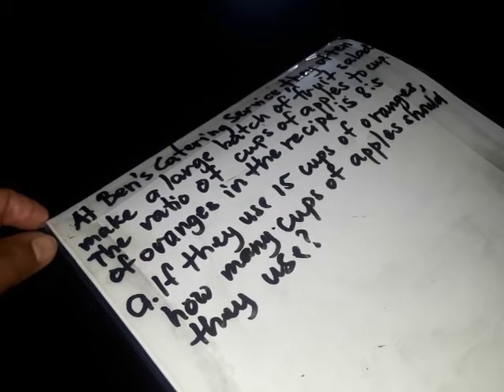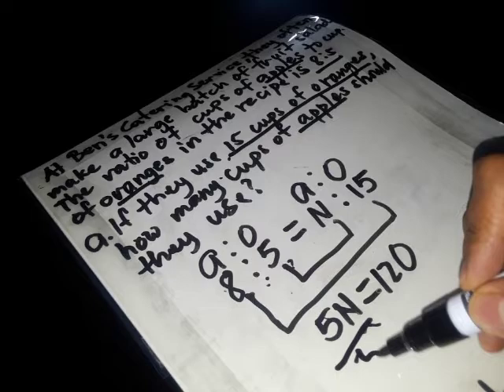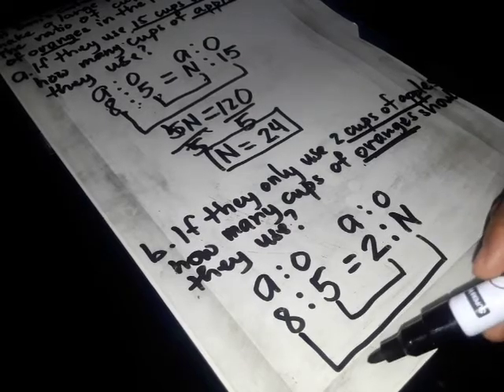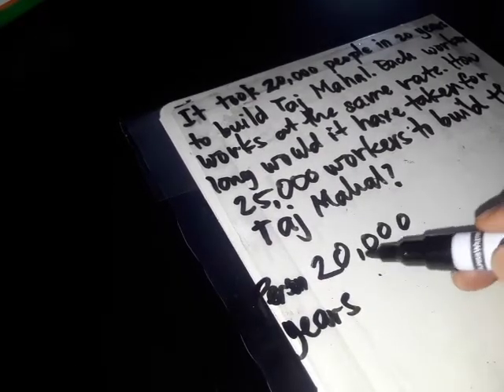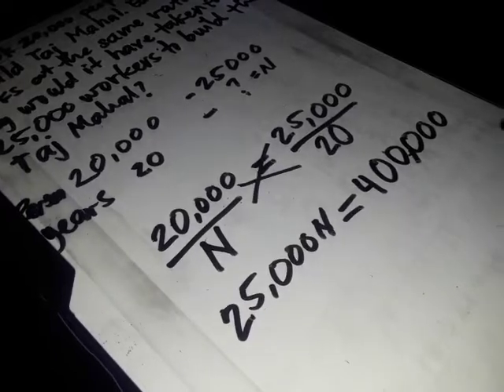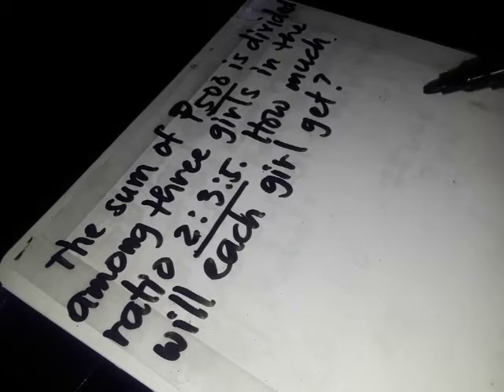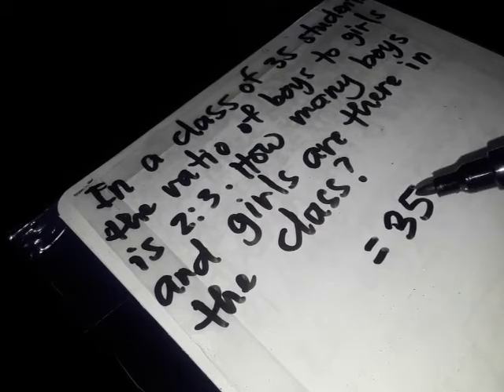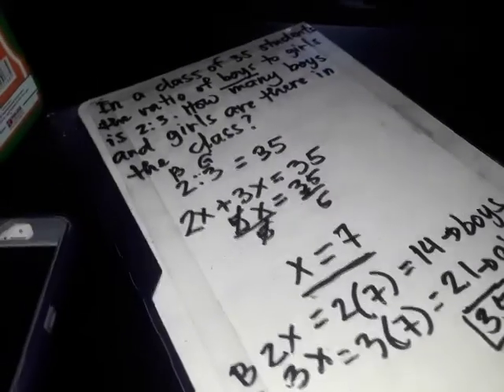Proportion: Word Problems Involving Proportion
On this lesson the students should be able to learn how to solve problems involving proportion. They should identify what kind of proportion they will use in a given problem.